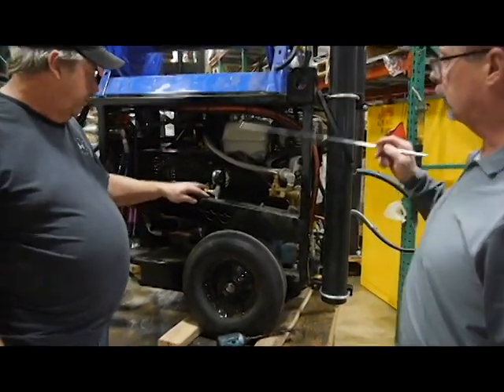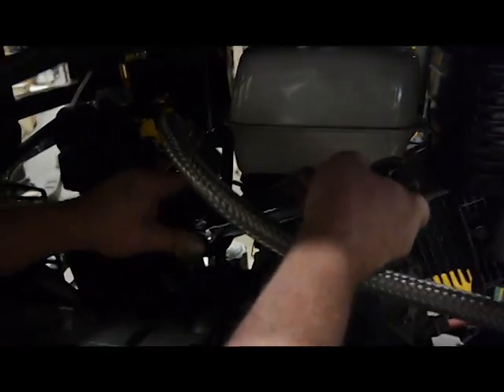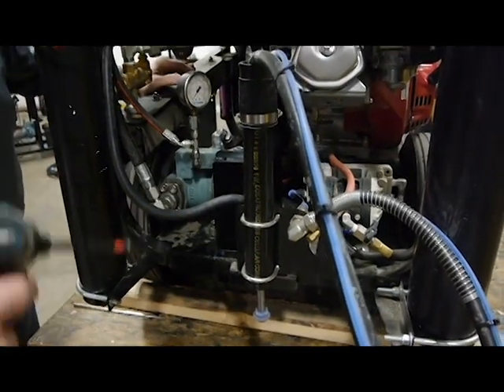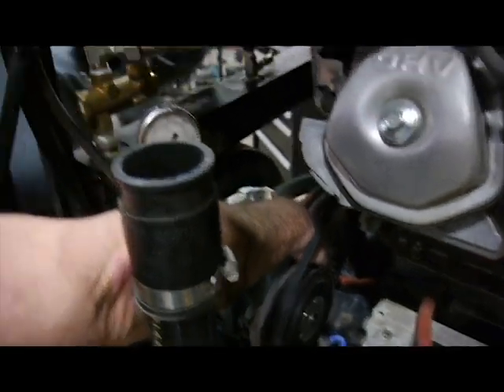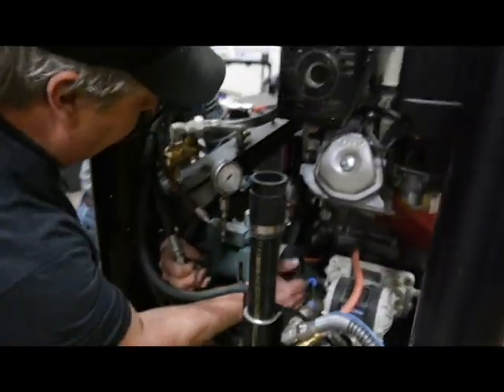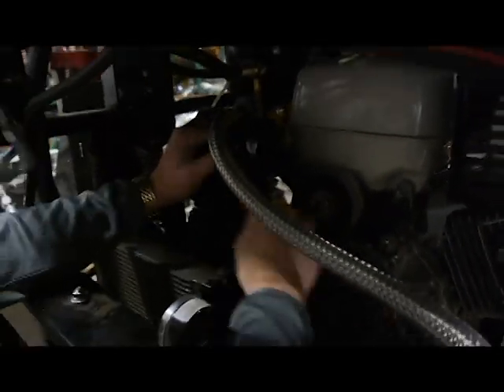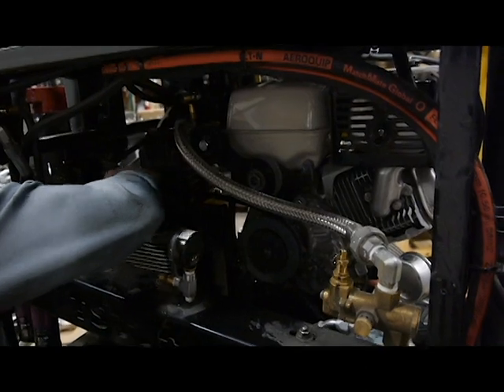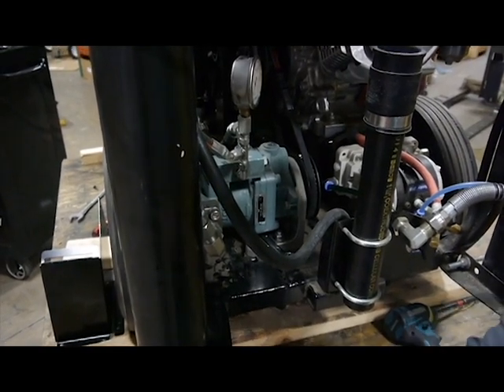Hydraulic Belt Replacement Procedure for a TS1000G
How to remove a hydraulic belt on a CJ Spray TS1000G